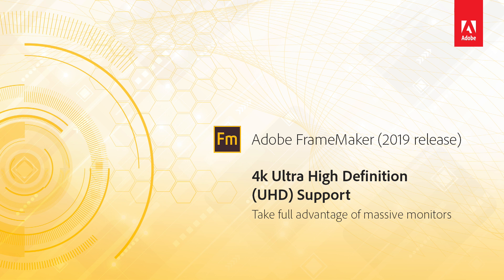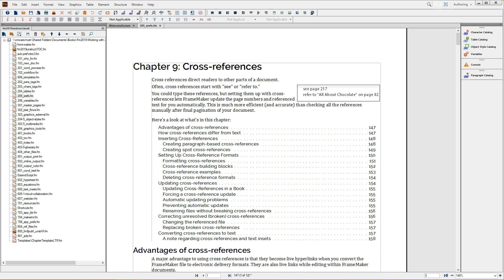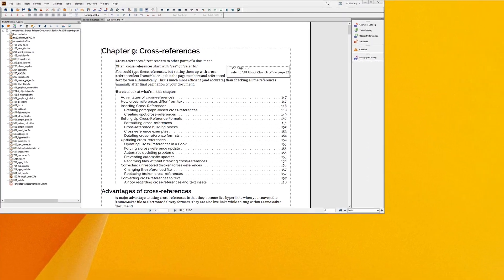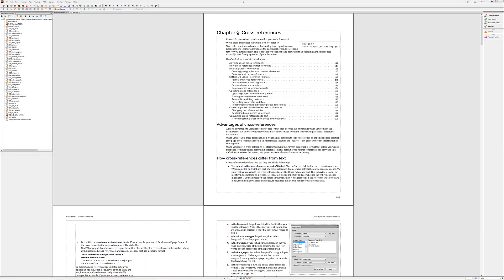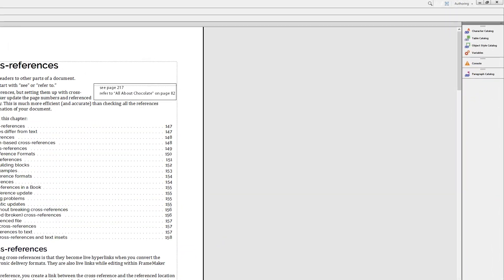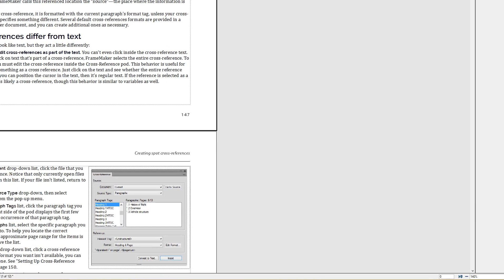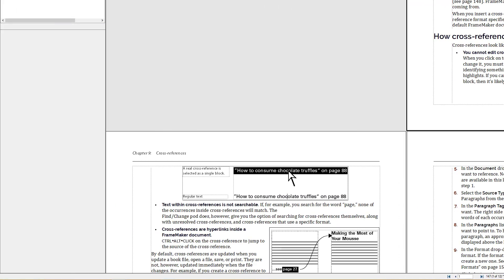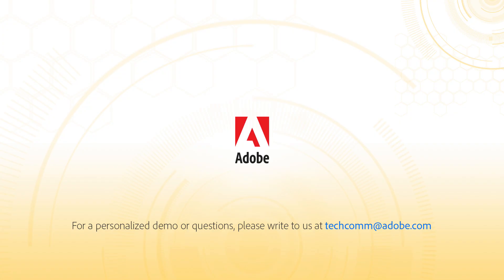Support for high-resolution displays – Adobe FrameMaker (2019 release)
Work in HD with support for up to 4K displays in the 2019 release of Adobe FrameMaker. The interface automatically scales to the system resolution.